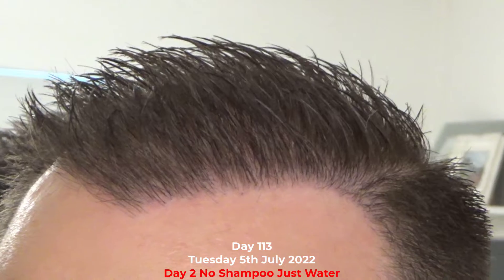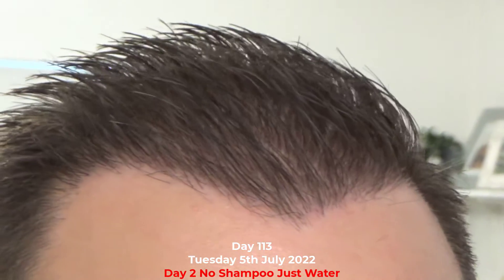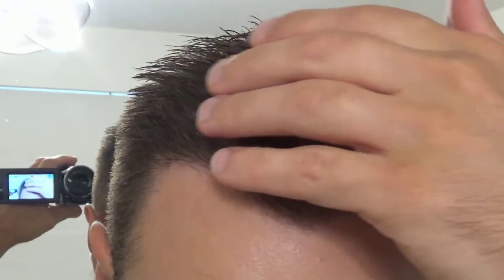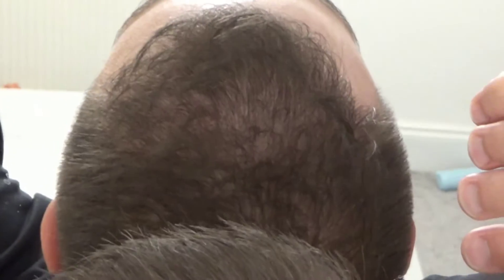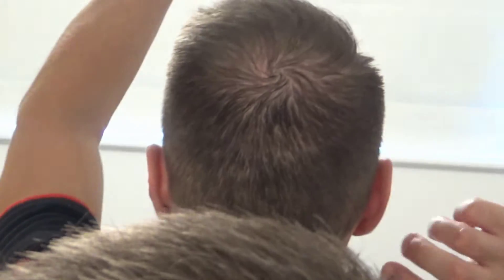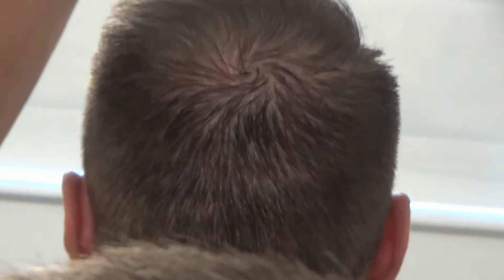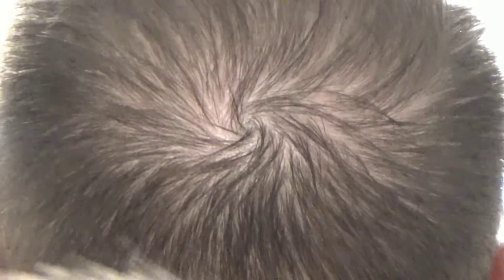FUE Hair Transplant & PRP: Day 113 Post Op Recovery (Answering Comments) - Day 2 No Shampoo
Welcome to my 2nd hair transplant journey, and my first PRP (Platelet-Rich Plasma) Therapy sessions on my mid/crown area. Daily updates of how my hair is doing/growing after the transplant. FUE Hair Transplant & PRP: Day 113 Post Op Recovery (Answering Comments)

Massive thank you to The Private Clinic in London for doing both hair transplants & PRP.

1st HT 5000 hairs. 2 Day procedure on 21st & 22nd September 2016.
2nd HT 4000 hairs & PRP. 1 day on 14th March 2022.

Big thank you to Dr. Raja & his team for doing my 2nd HT & PRP therapy.

Music background noise:
♪ Daily (Prod. by Lukrembo)